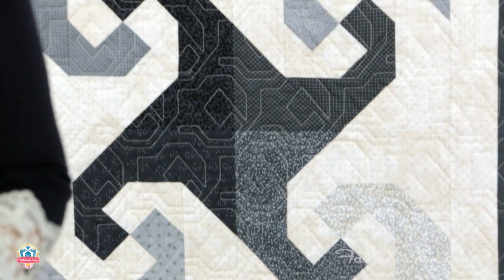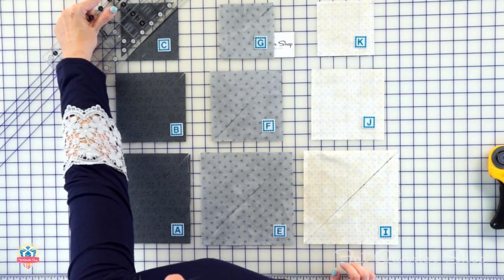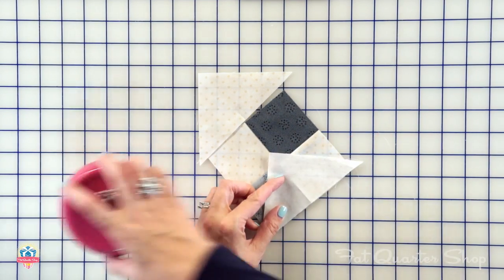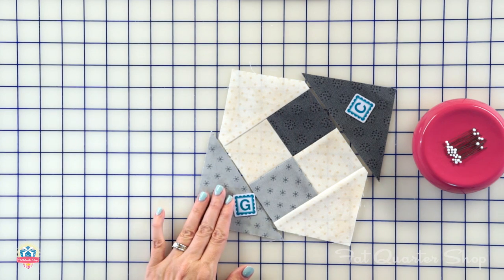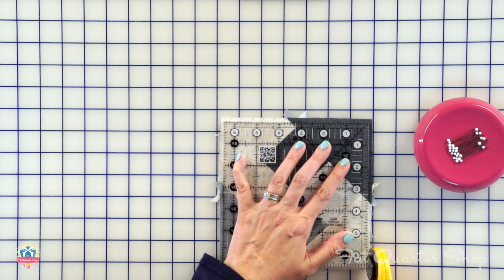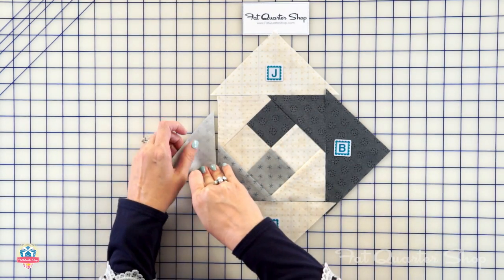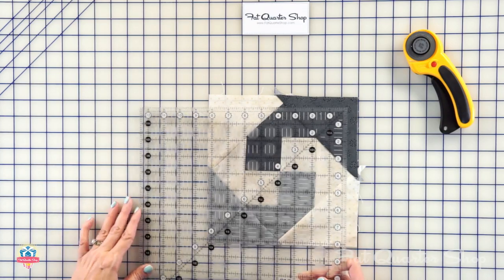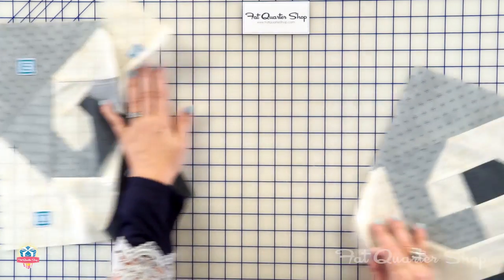How to Make Snail Trail Quilt - Classic and Vintage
SUPPLIES

This block has various names, including Monkey Wrench, Ocean Waves, Whirligig, and even Indiana Puzzle, but Snail Trail is the most prevalent name we found.  In any case, the swirling effect of this block can be a doozy.